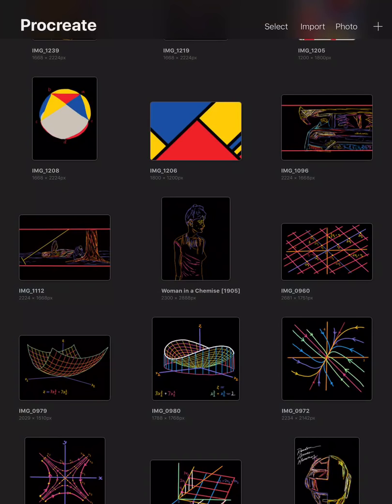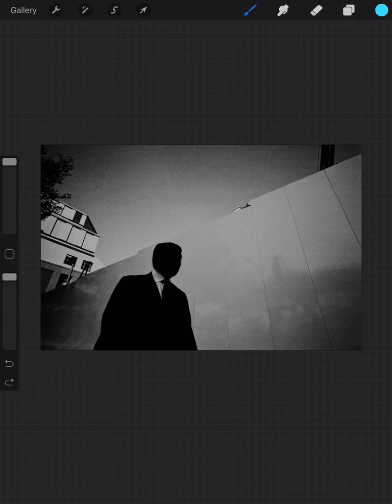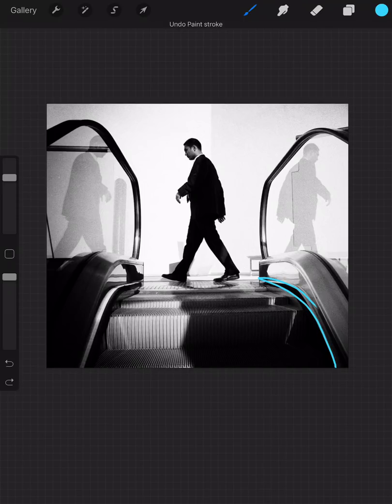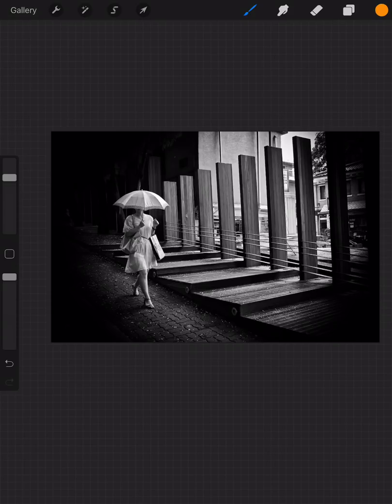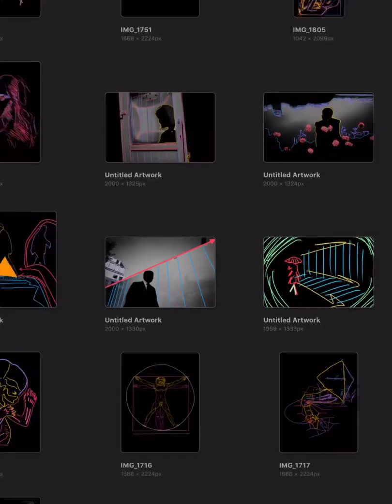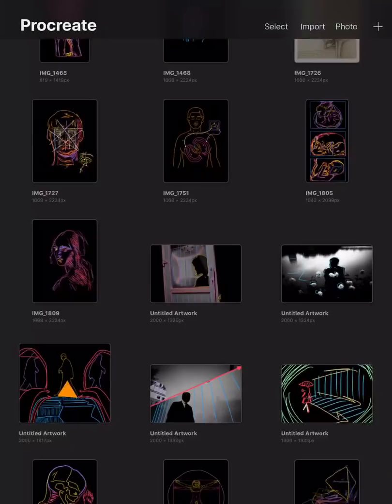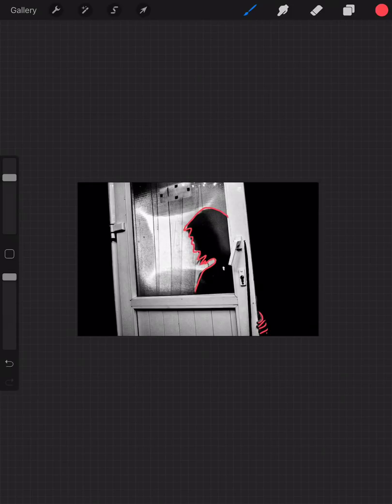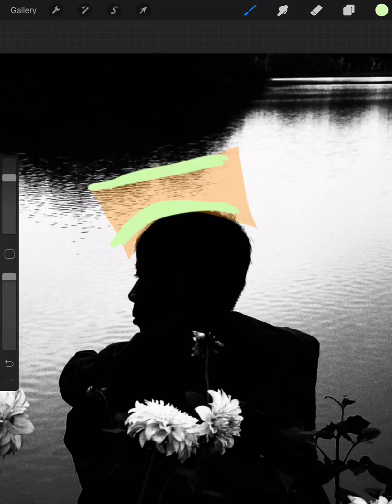5 Simple Street Photography Composition Tips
1. Crouch down low (low angle perspective)
2. Get your subjects legs in a “V” (triangle composition)
3. Negative space between your subjects head and the background
4. Let the photos come to you!
5. Use the “fishing technique”: compose the scene then wait for your subjects to enter the frame!